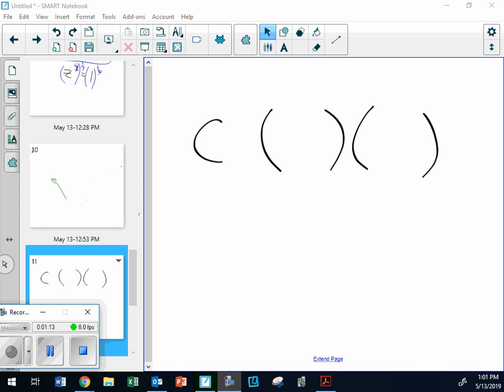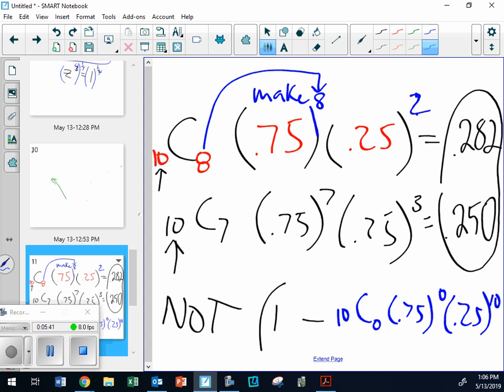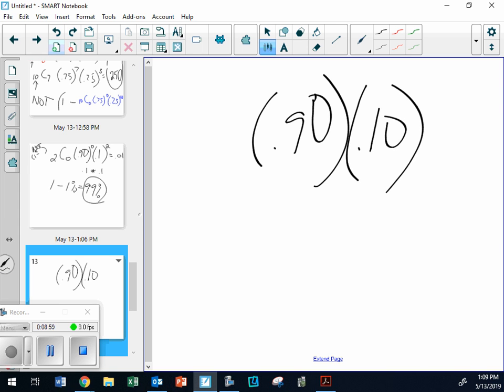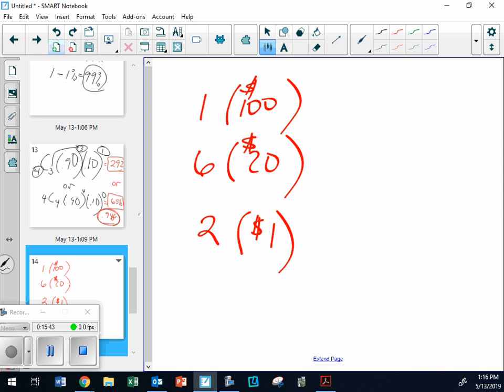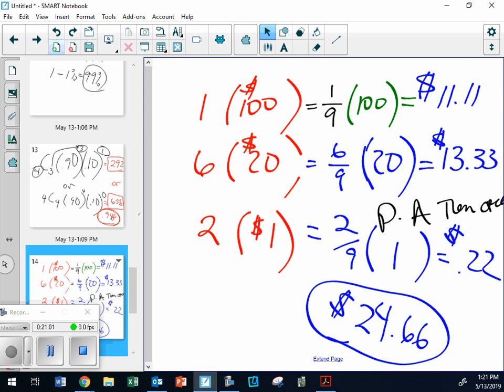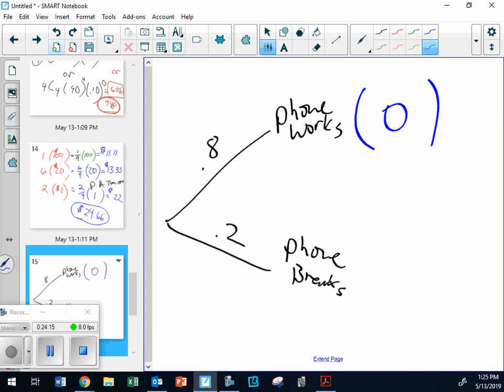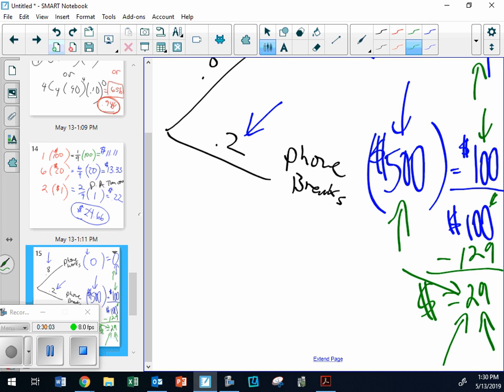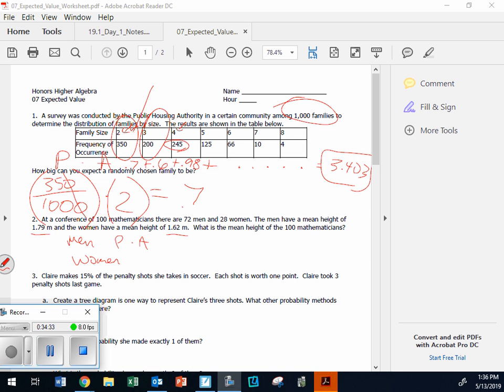May13 HHA expected value probability